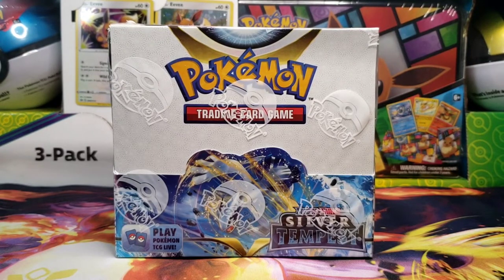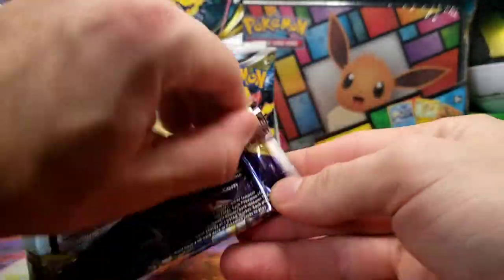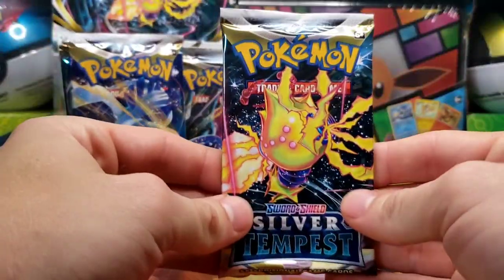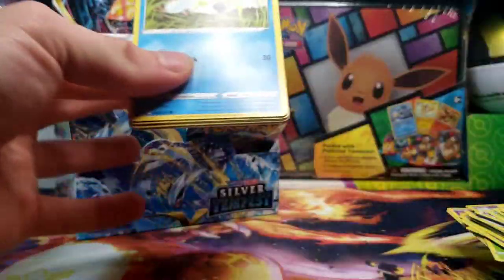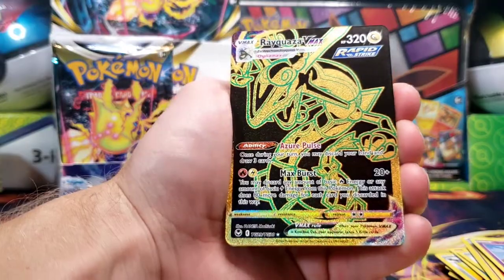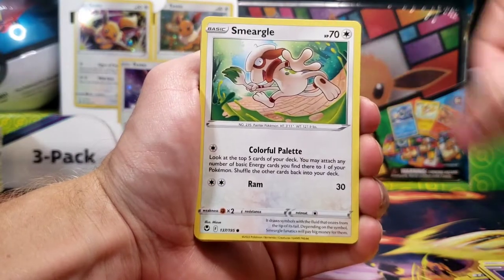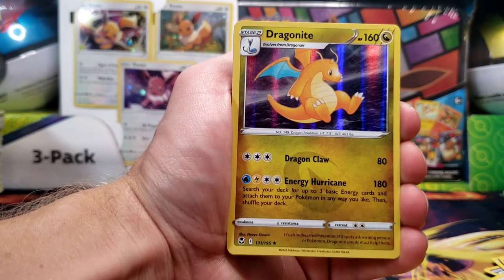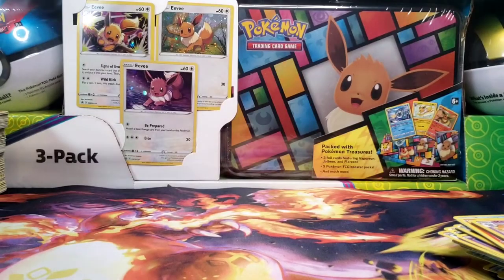Silver Tempest Booster Box Opening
Silver Tempest has released so let's open a Booster Box of it!